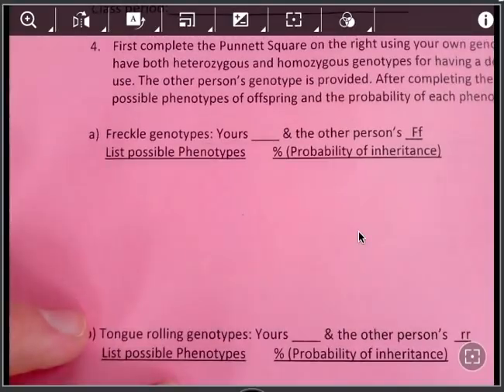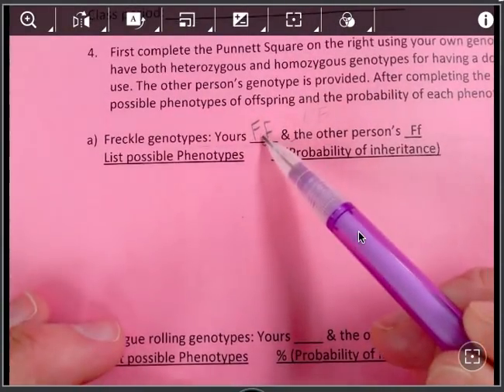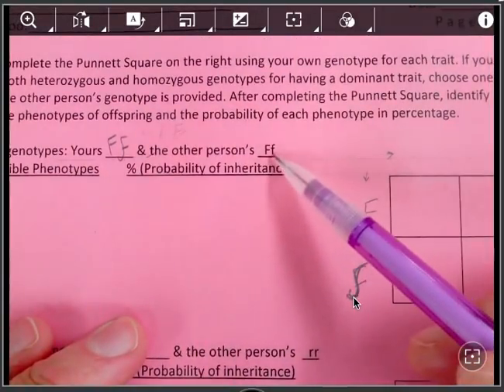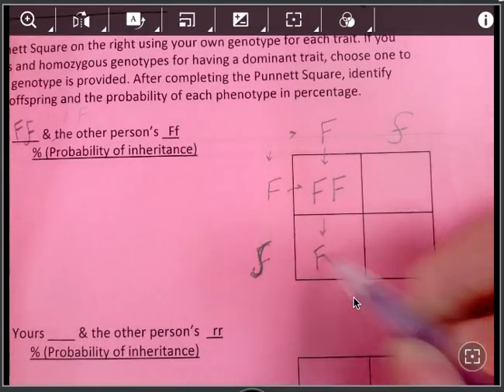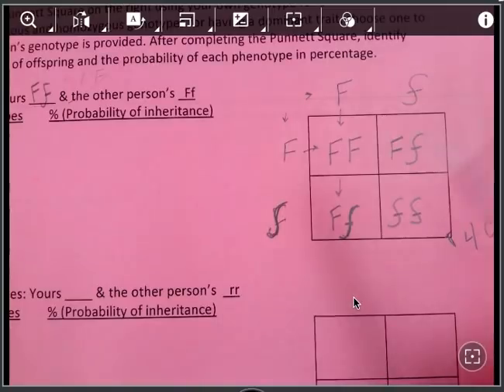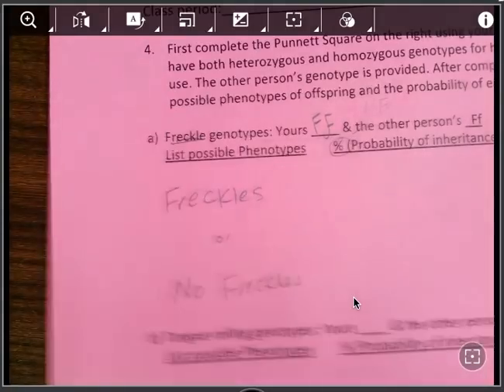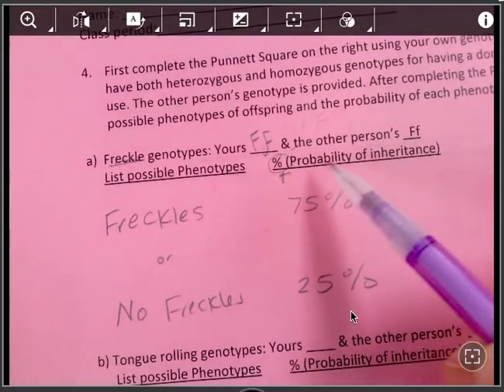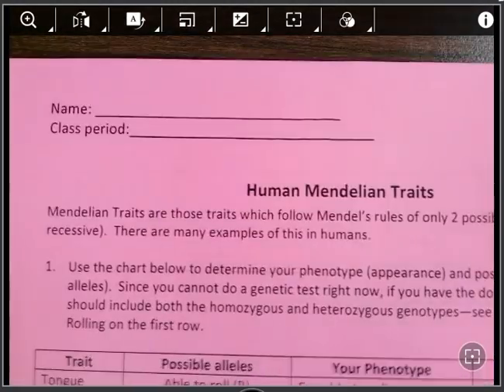Human Mendelian Traits Lab